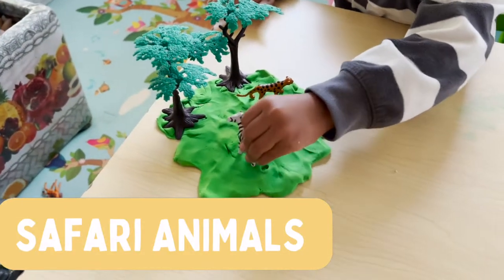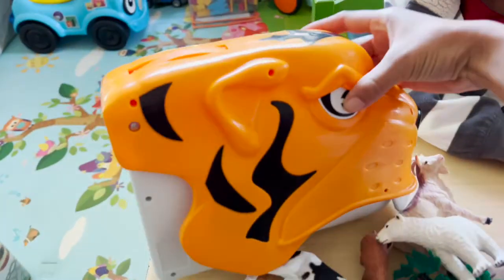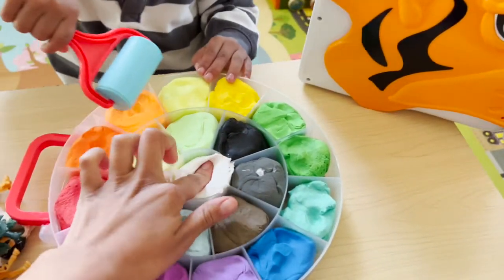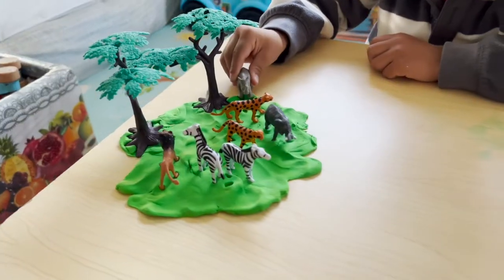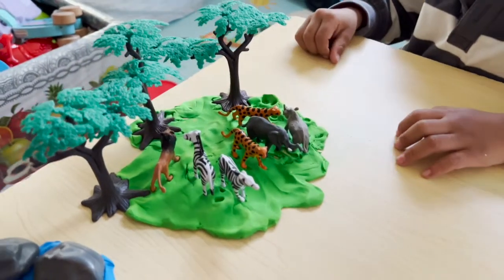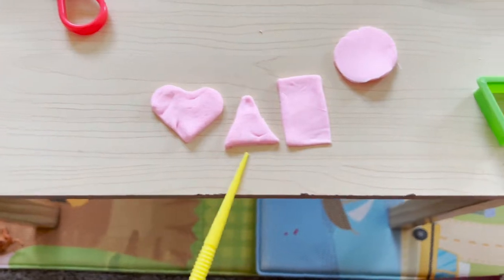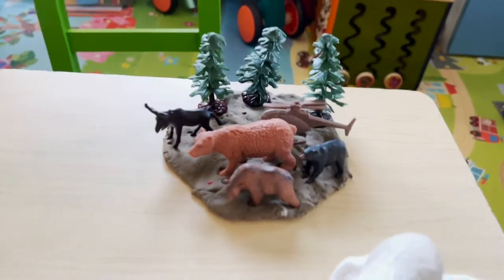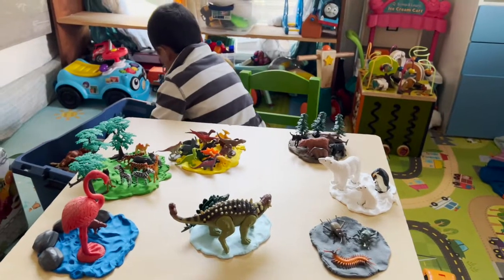Animals in Play Doh | Animal habitats Fun kids play